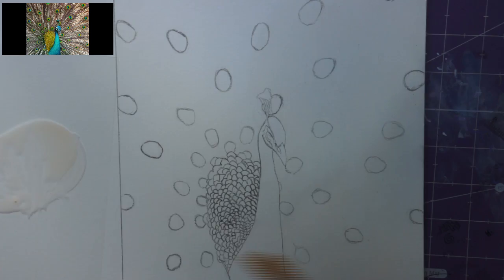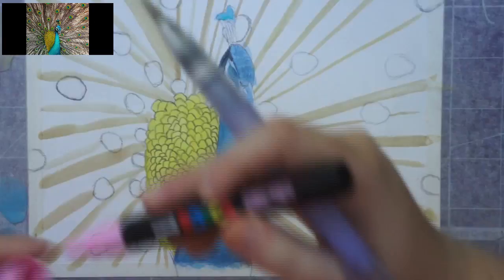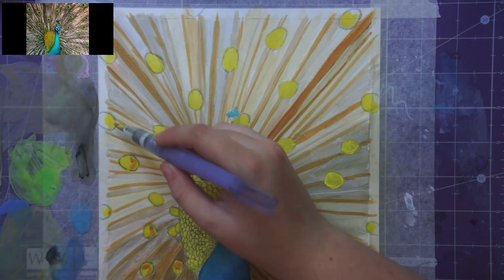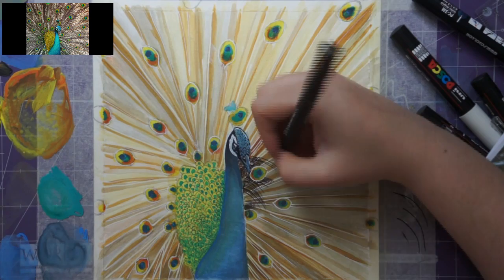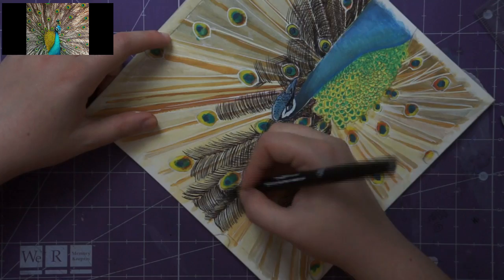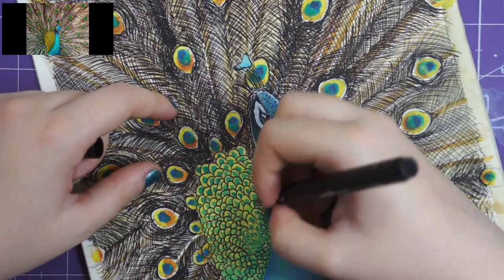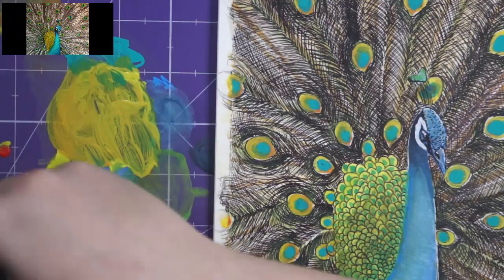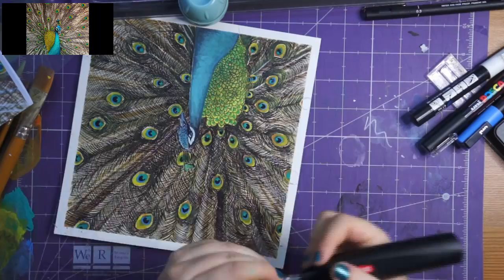Peacock - June Scrawlrbox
This video shows just what you can do with the june scrawlr box supplies!

Materials:
Promarkers, Canvas Paper, Flexmarkers, Uni Posca Pen

Filming and editing:
Fotocare 3000GLB tripod
Camera: Sony NEX-5N with SEL1855 E-mount lense
Live Streaming camera: LifeCam-800 HD webcam
Digital voice recorder: generic
Editing: Lightworks